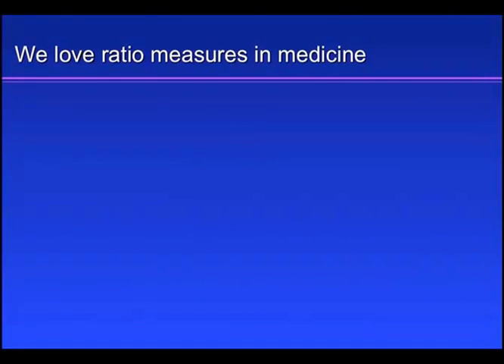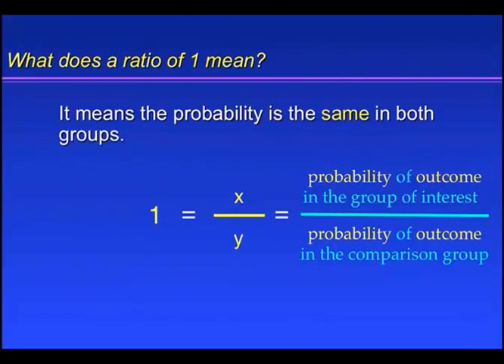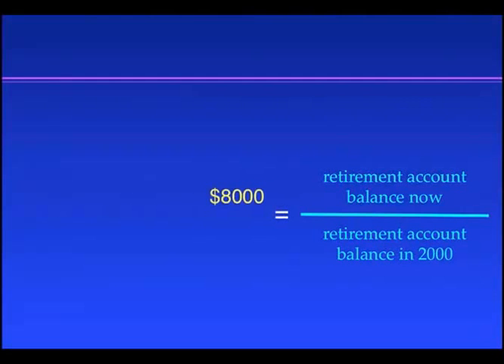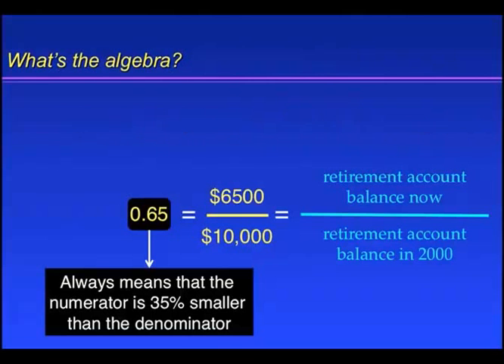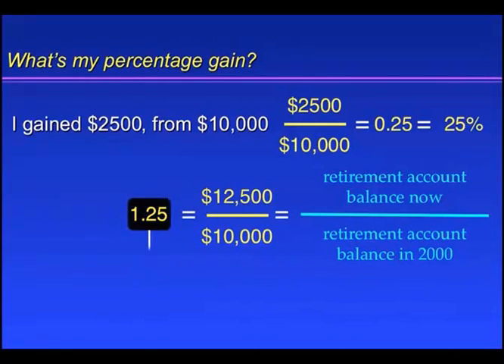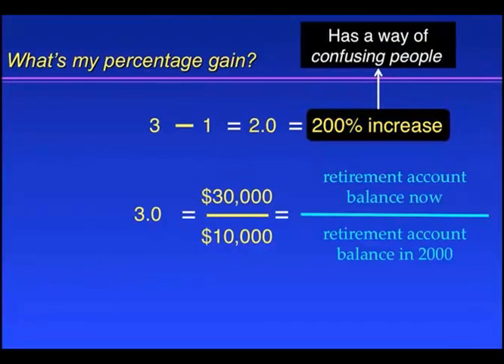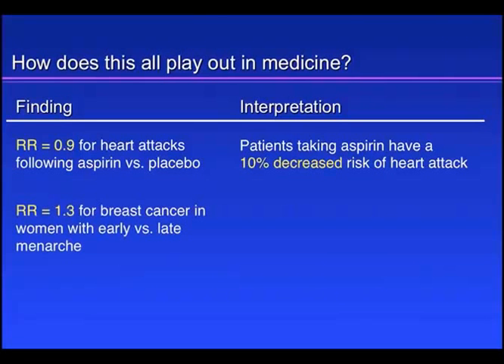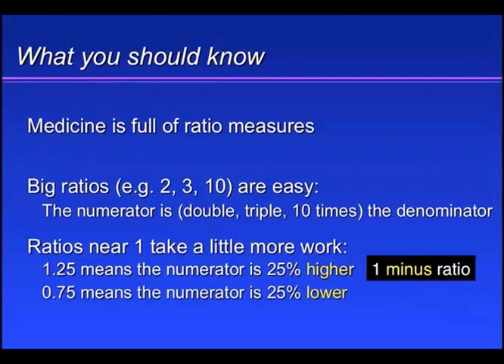Converting ratios to percentage change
A primer for converting common medical ratios (relative risks, relative rates, hazard ratios) into percentage change (30% lower, 50% higher).